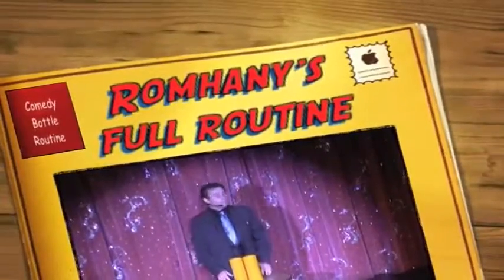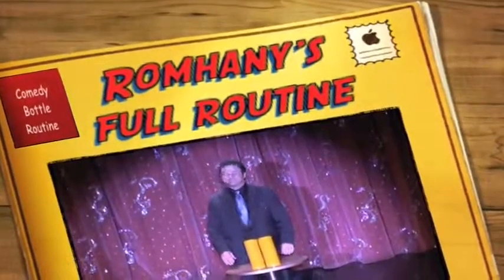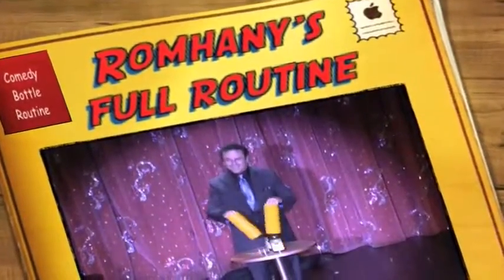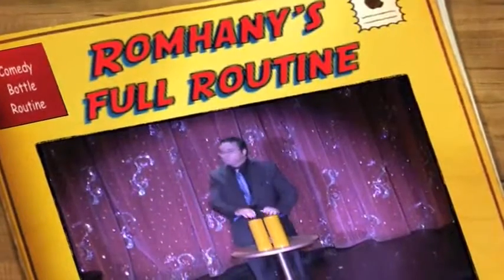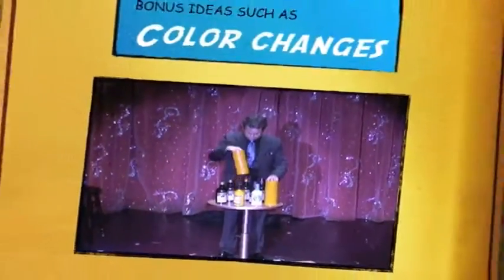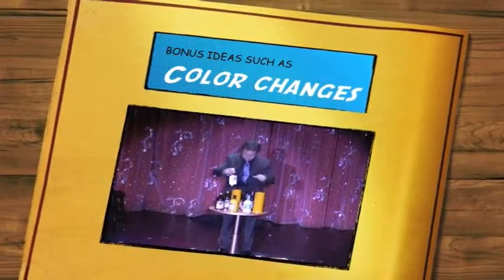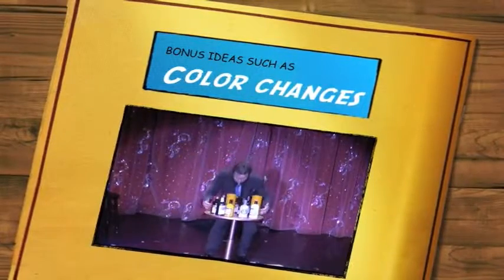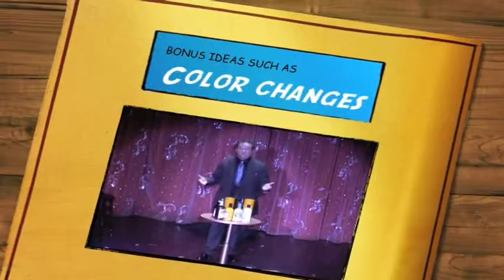ROMHANY'S MULTIPLYING BOTTLE ROUTINE BY PAUL ROMHANY ON DVD - DAYTONA MAGIC